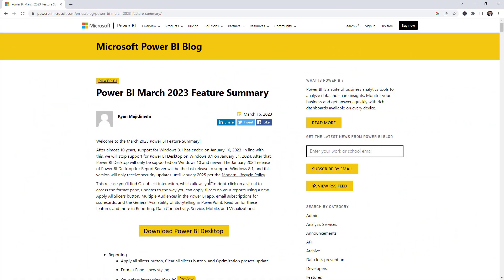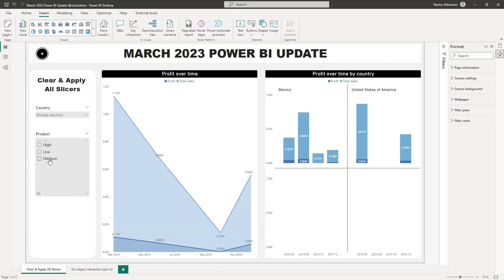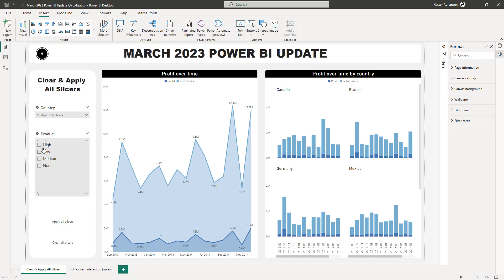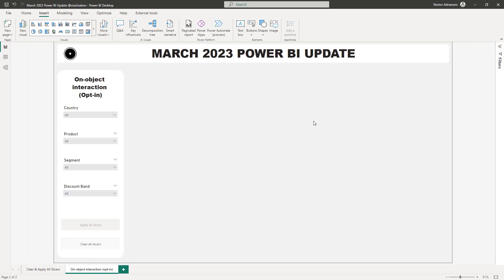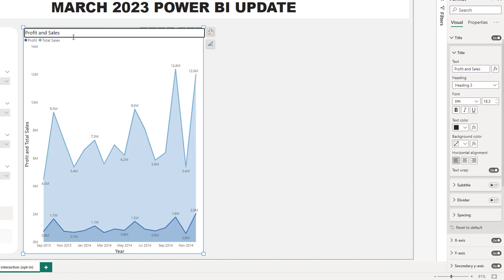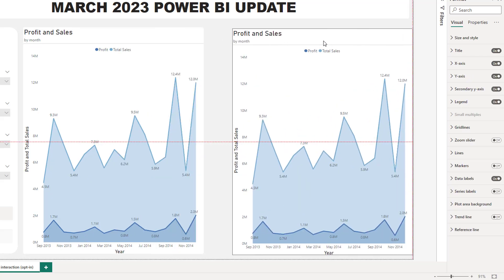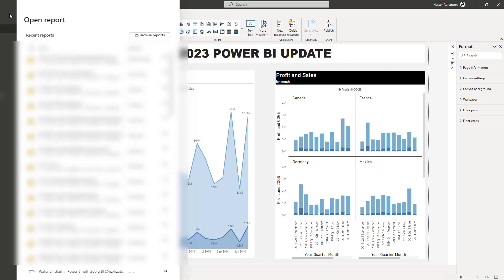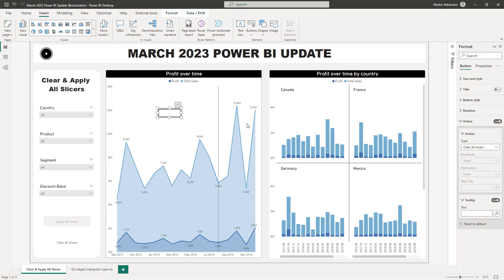March 2023 POWER BI UPDATE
In this lesson, I'll show you two features of the March 2023 Power BI Update: Apply/Clear All Slicers and On-Object Interaction.